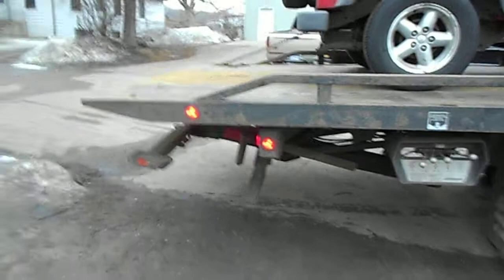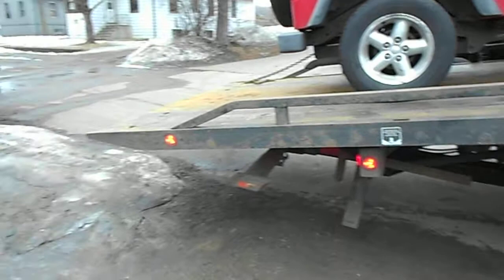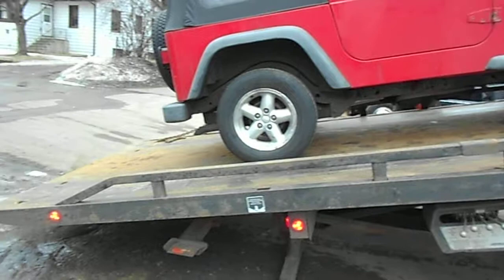How towing equipment operates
how a towing service equipment operates